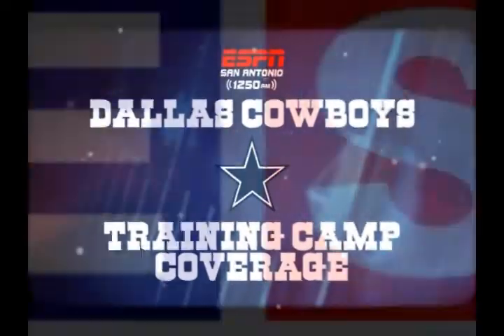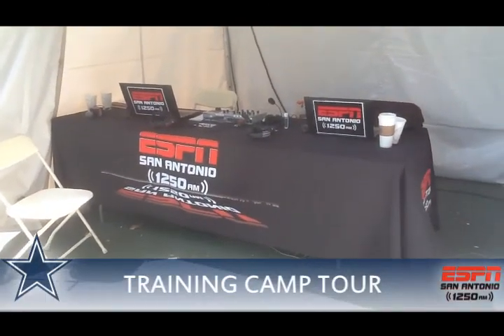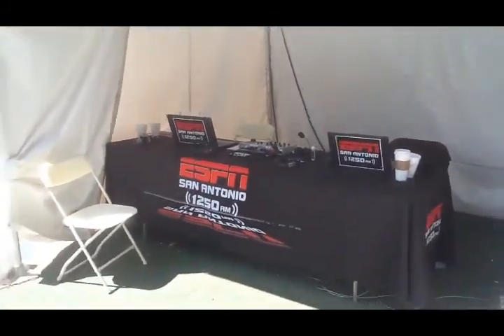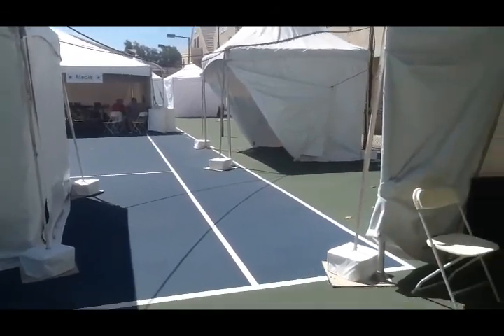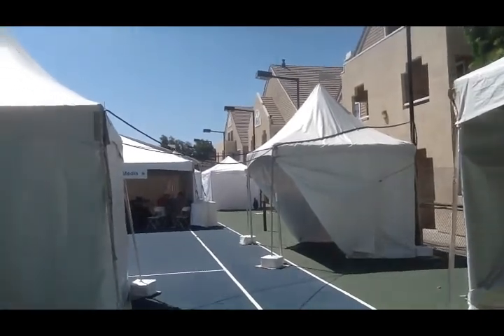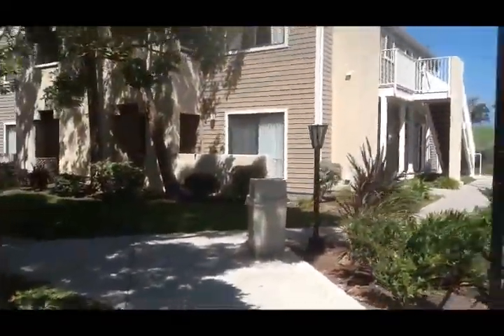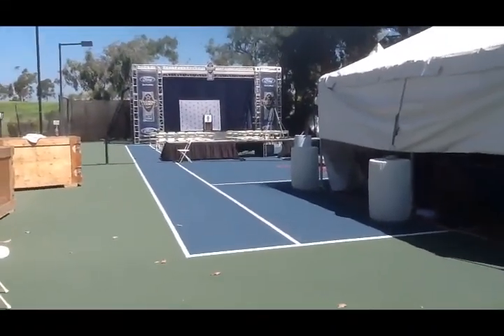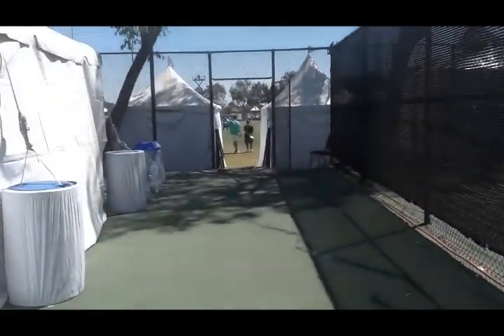ESPN SA: Dallas Cowboys Training Camp Tour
ESPN SA: Jason Minnix takes a quick tour of the 2014 Dallas Cowboys Training Camp setup